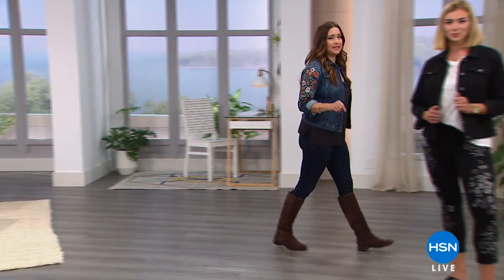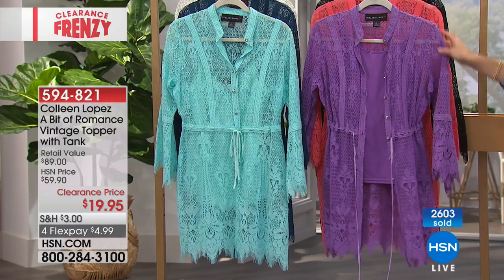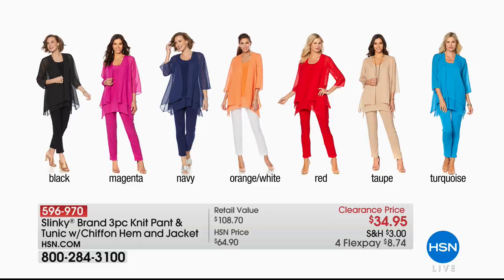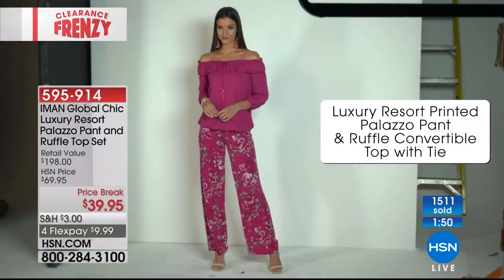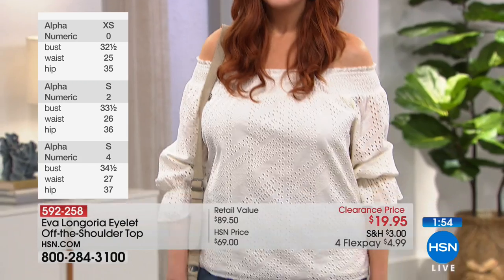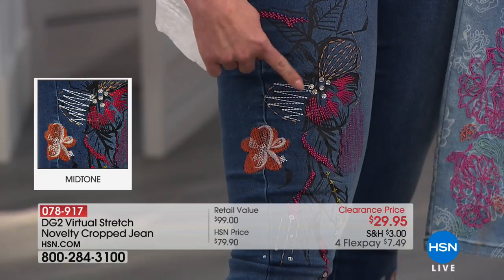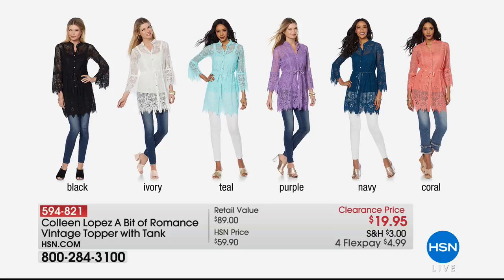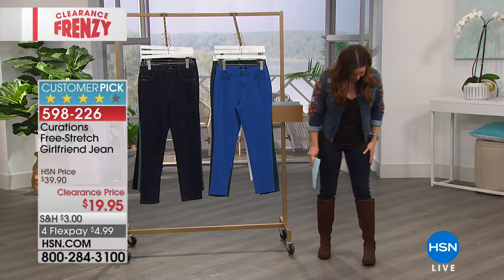HSN | Fashion & Accessories Clearance Frenzy Up To 60% Off 09.04.2018 - 07 PM